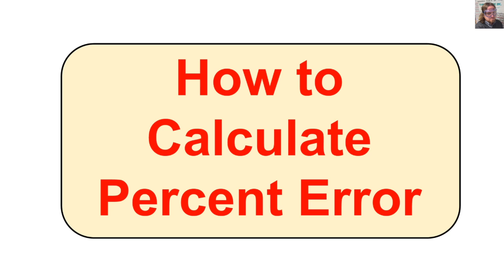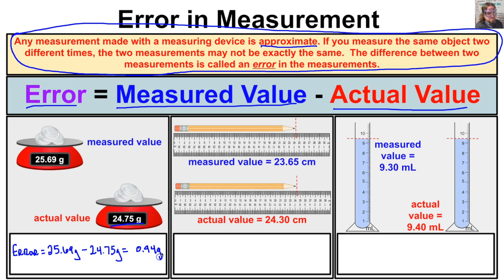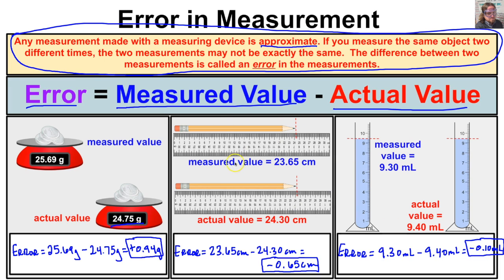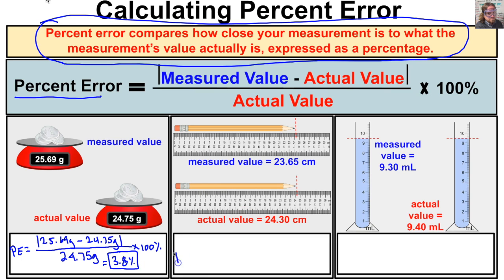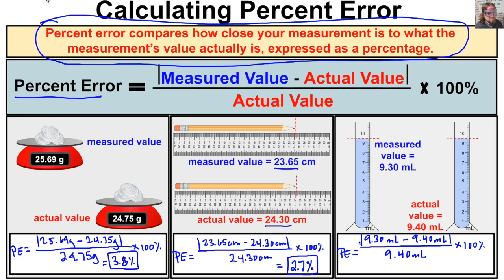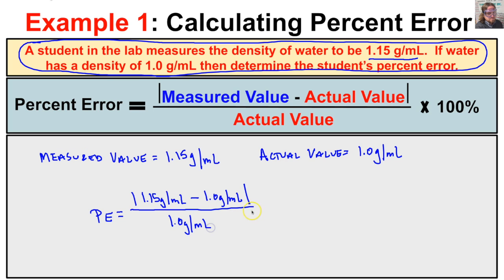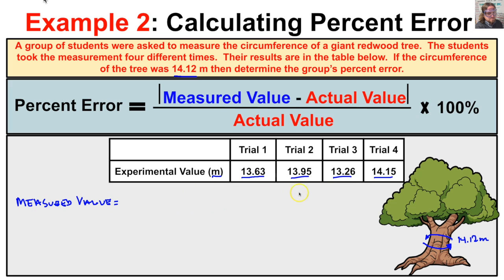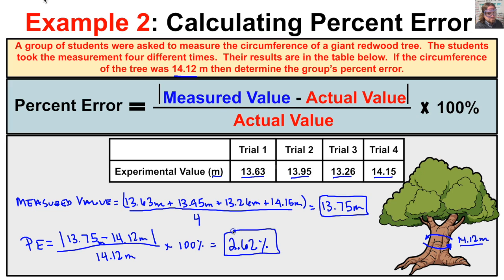How to Calculate Percent Error